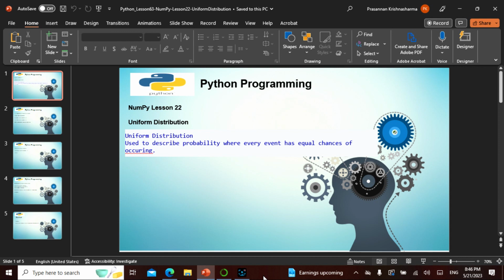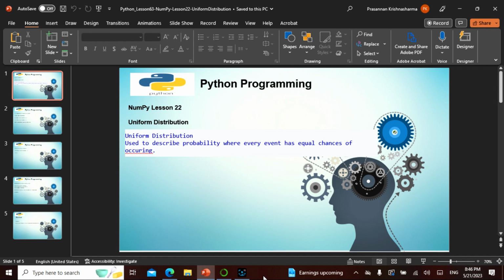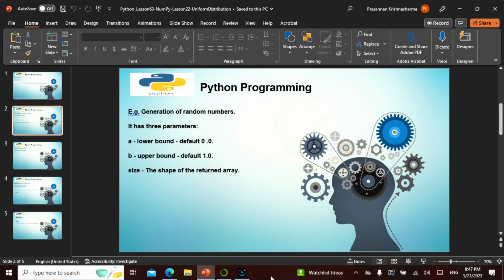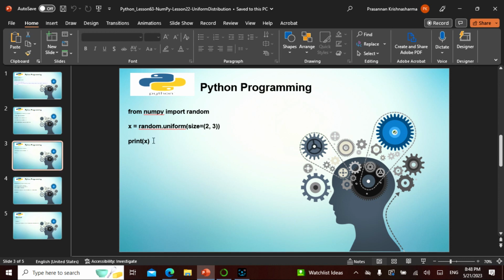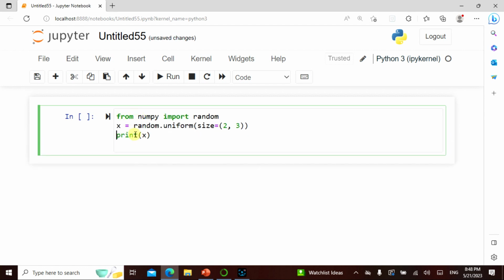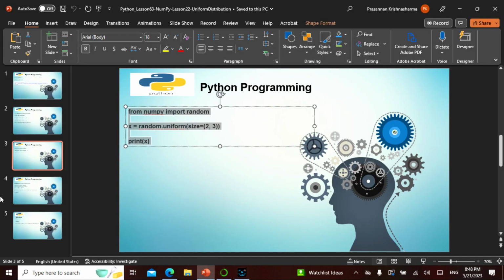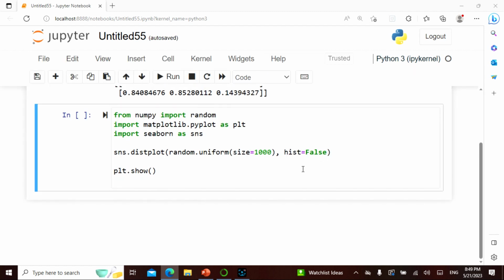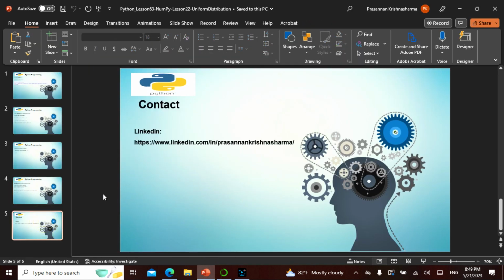Python L63 in English, This video explains NumPy Lesson22,Non Tech People can understand well.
The video covers about NumPy, This is lesson 22 in NumPy. The video is in English. This is Python Lesson 63(Uniform Distribution).